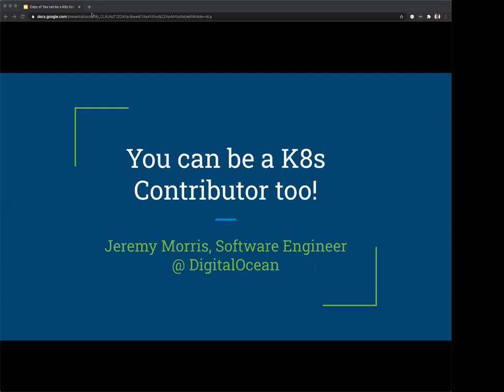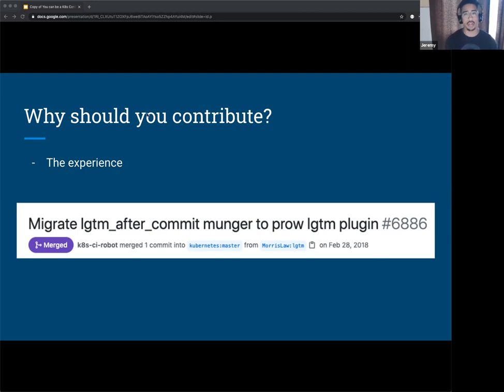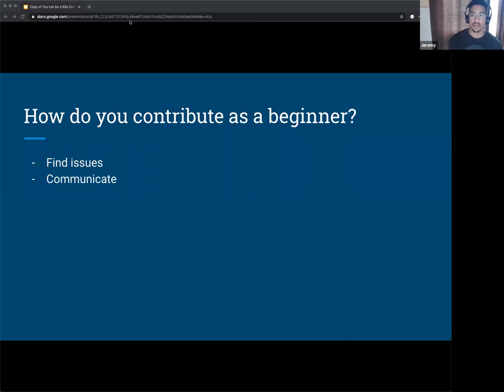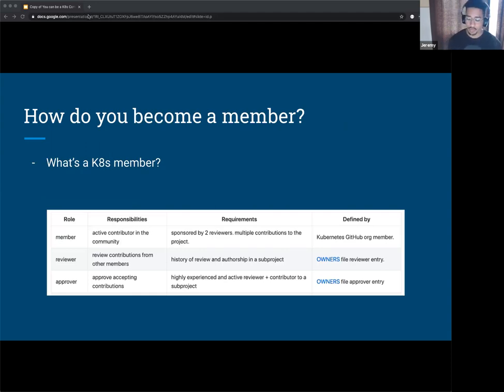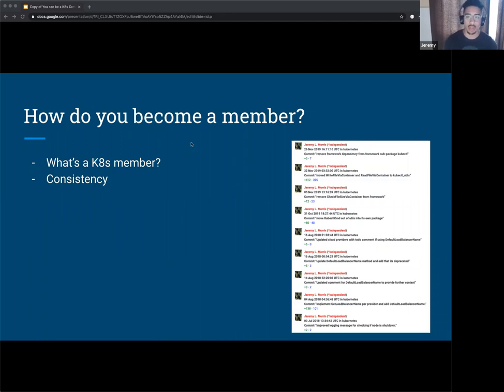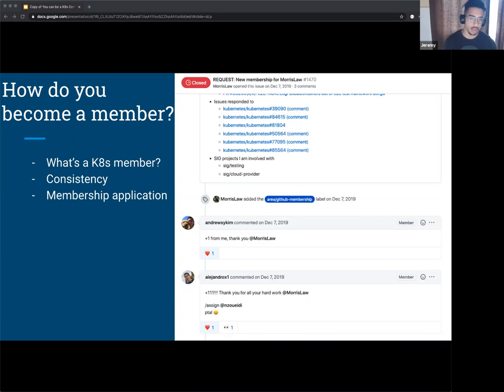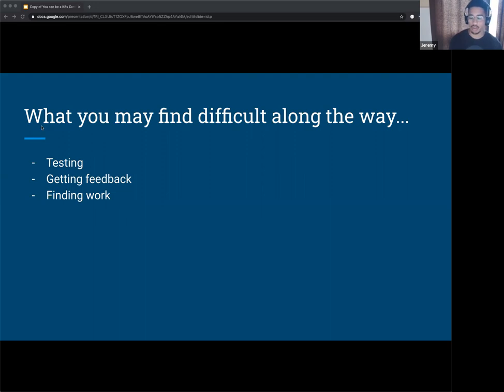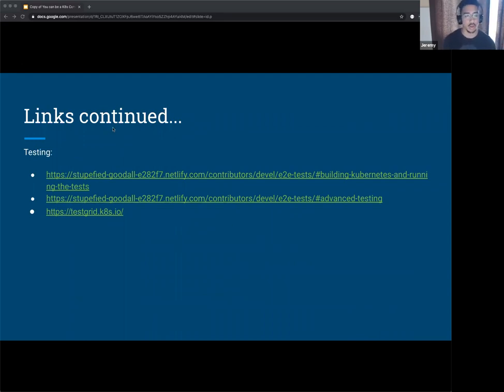Webinar: You can be a Kubernetes contributor too!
Kubernetes is a popular technology with a vibrant community. It is only natural that developers want to be a part of it, but they face a hurdle of knowing where and how to start contributing, preventing many from achieving this goal. This talk will address the curiosity and fears that many face as a new contributor and give an example of a realistic path from novice to Kubernetes contributor.

Like many others who recently graduated from a CS program and began working as a Software Engineer, I had no OSS or distributed systems experience. Today, I am a contributing member of upstream Kubernetes, co-maintaining two Kubernetes sub-projects, and am part of the Kubernetes 1.20 release team. Through sharing my journey, I hope to give people the courage and confidence to make their first, meaningful contribution to Kubernetes.

Presenter:
Jeremy L. Morris, Software Engineer @DigitalOcean